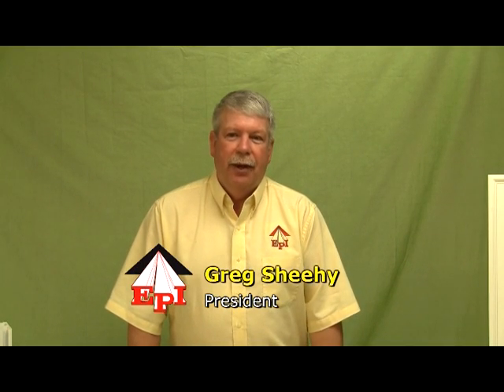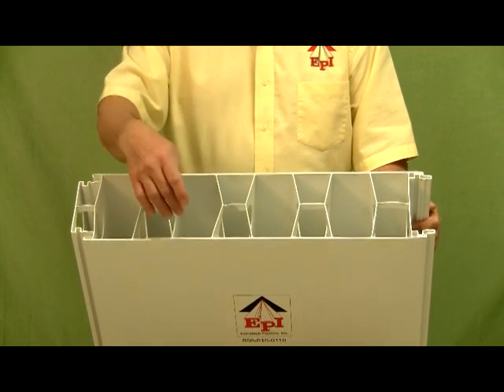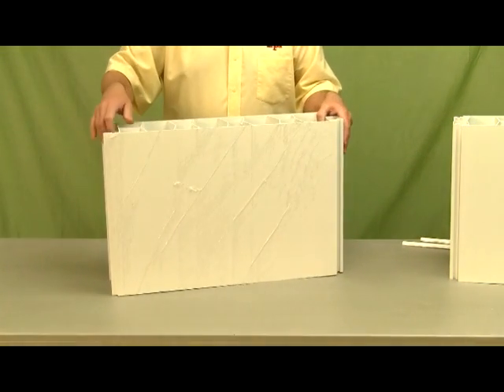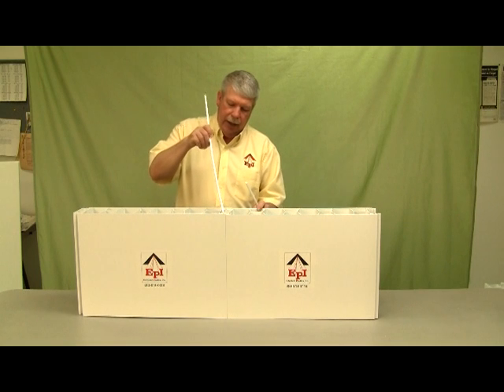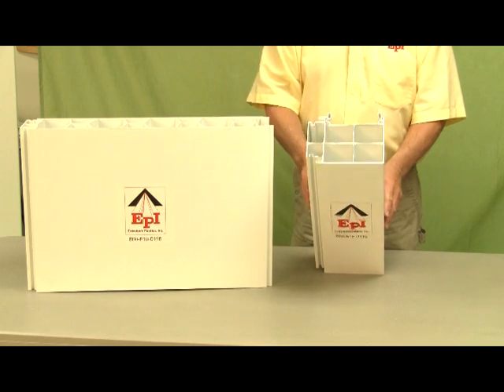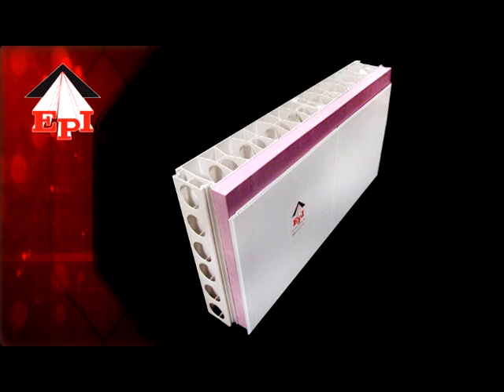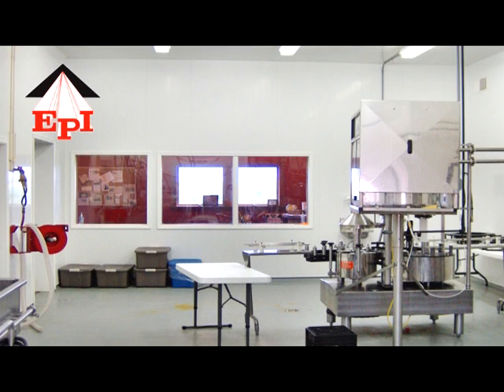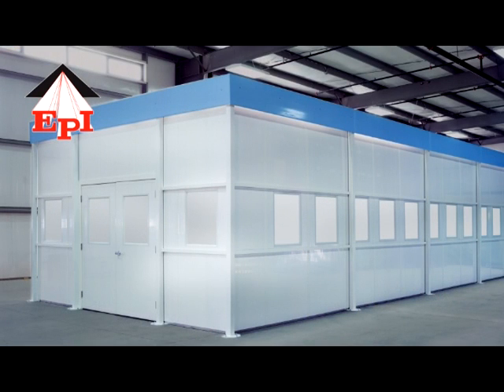Concrete FORM System by Extrutech Plastics, Inc.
Extrutech Plastics Stay-in-place 6"thick concrete form wall system